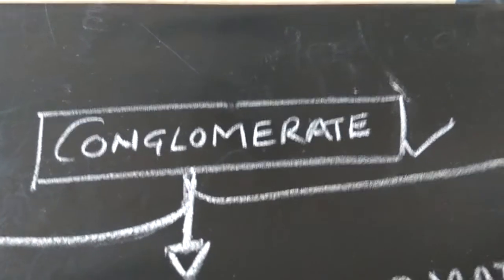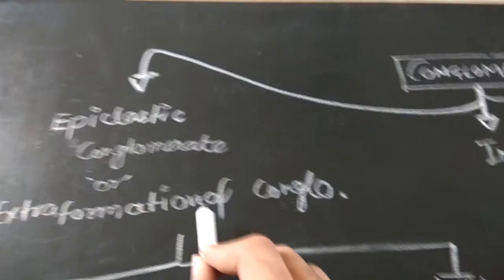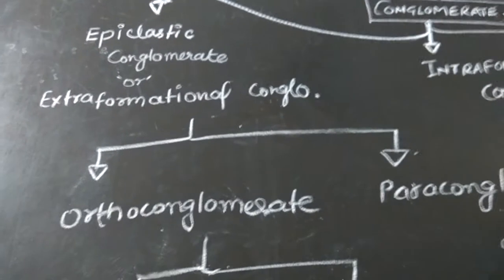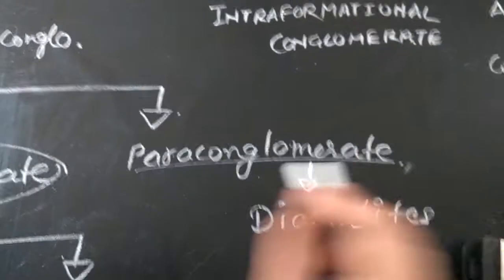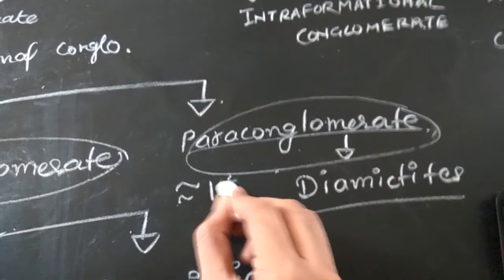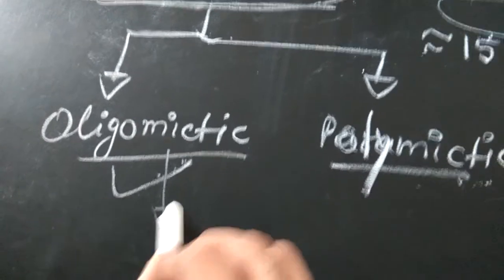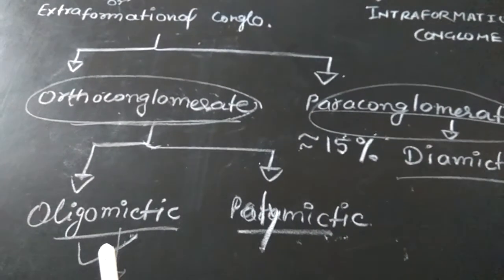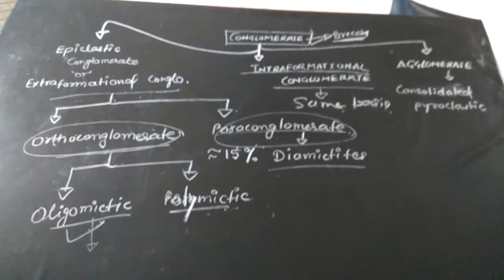ROCK CONGLOMERATE - RUDACEOUS Sedimentary Rock _ Classification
Conglomerate classification -
+ extra formational
+ Intraformational
+ Agglomerate